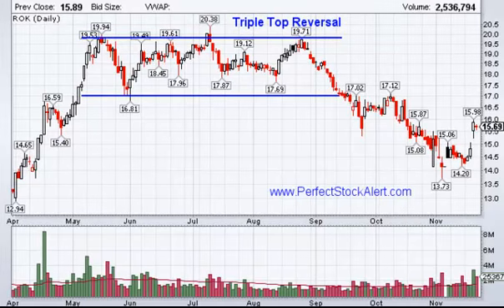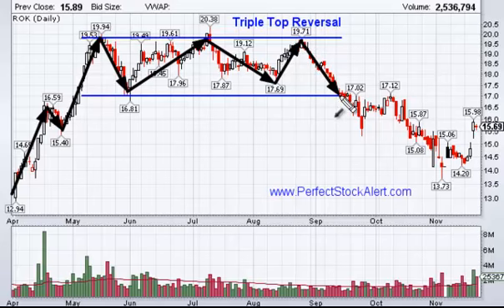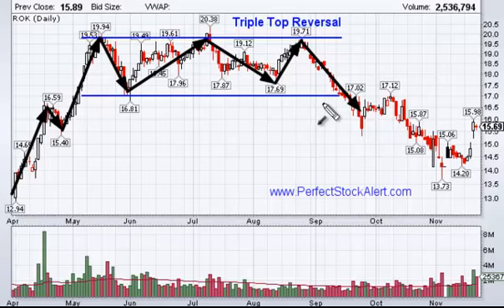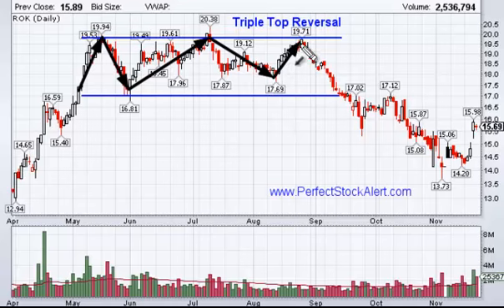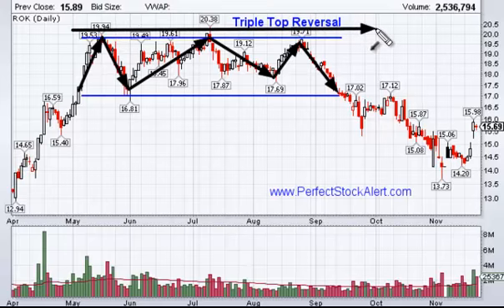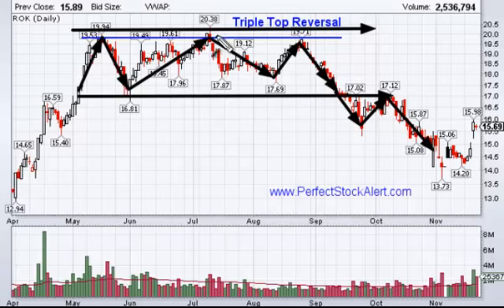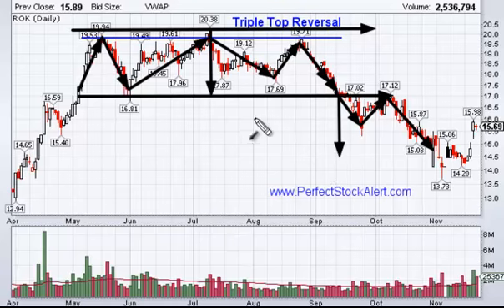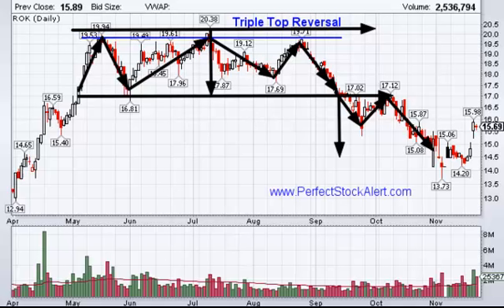Triple Top Reversal Chart Pattern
A tutorial video designed to teach you how to trade and spot the Triple Top Reversal Chart Pattern.